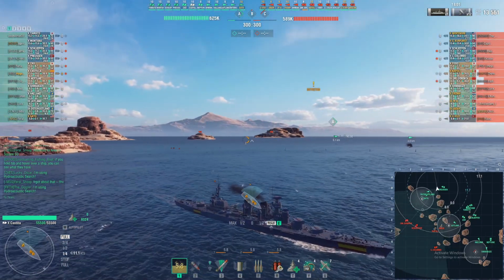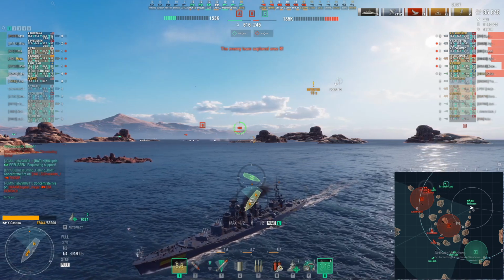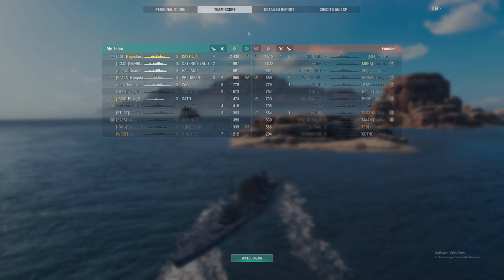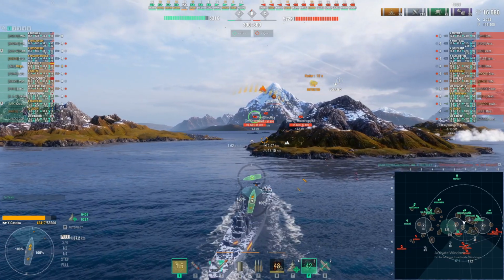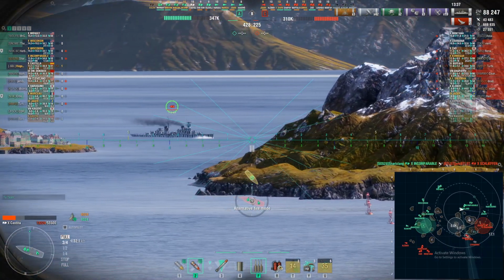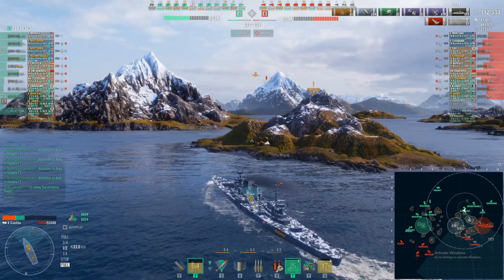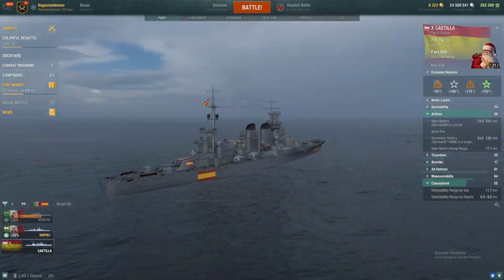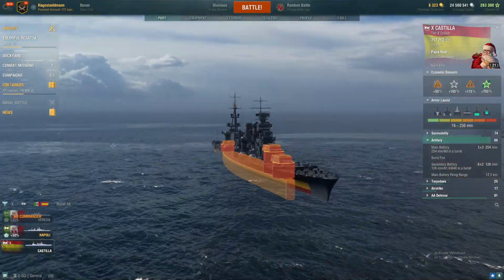A World of Warships Review: Castilla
Everything WG is doing wrong currently with cruiser design in one ship. Both the stupidly overpowered gimmicks you have to abuse certain ships, and the stupid weaknesses that allow you to be abused.

The original design for Castilla was a BB monkey slammer. Go flat to this thing and get citadeled. I think you can guess how long that design took to get nerfed. So now, while still every bit as toxic vs DDs and cruisers, lobotomized BB players are safe from you. Yay!

Despite all that, it's one of my favourite cruisers. Finding opportunities to abuse the gimmick and the crazy speed (highest base speed of all cruisers in tier 10) make it very fun and dynamic to play. Until a BB with 30mm overmatch takes half of your strangely small HP pool.